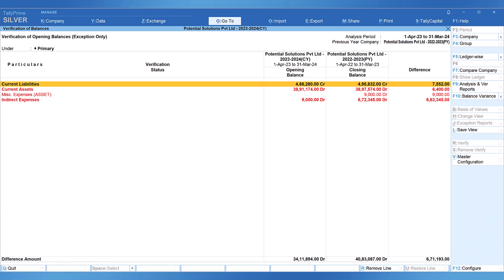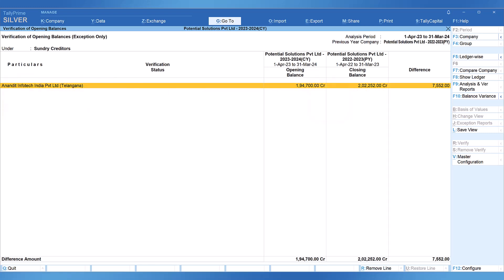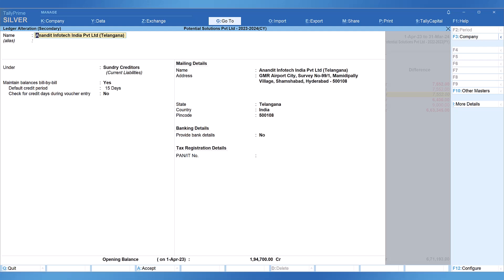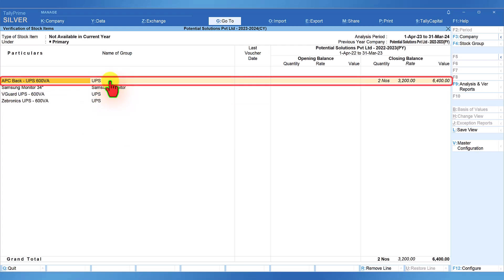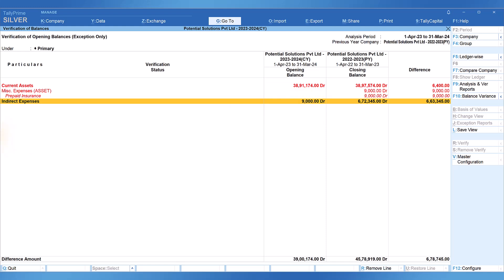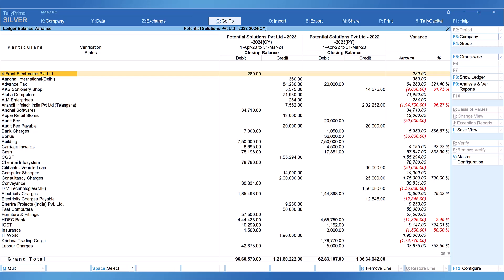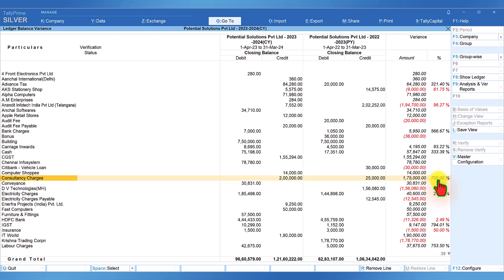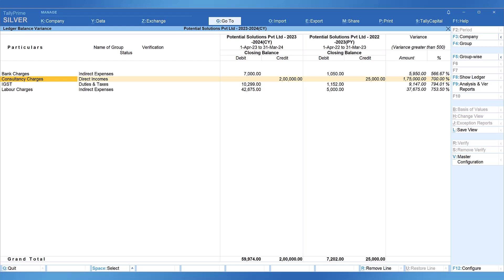Verification of Balances – Techniques to Verify Difference in Op. Balance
This is part – B to our previous video ‘Verification of Balances – Check for Op. Bal of CY with PY Cl. Bal’.  In this Video we shall learn how to apply various techniques to identify the difference in Closing Balance of previous year’s audited book with current year’s opening balance.

This report also provides analysis of closing balances variance of increase or decrease in any ledger’s balances in comparison with previous year’s closing value of ledgers.